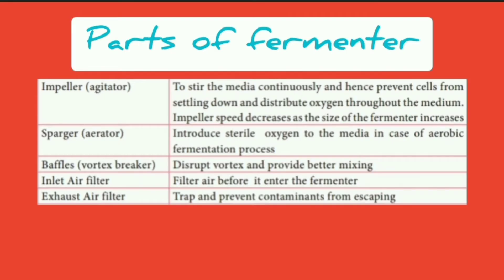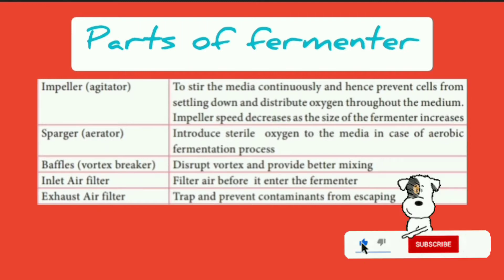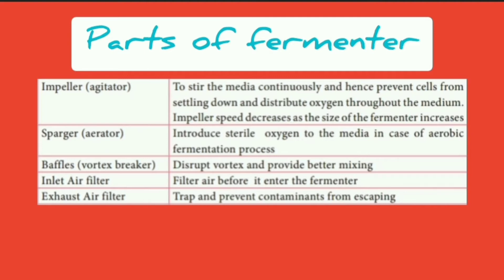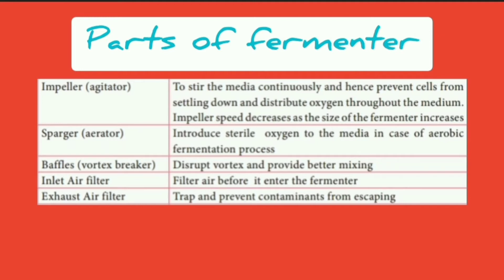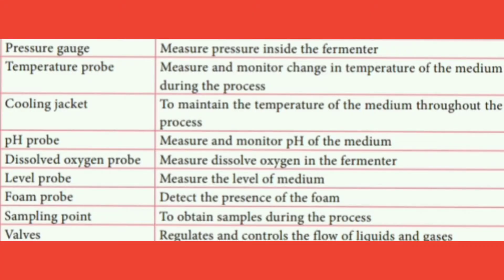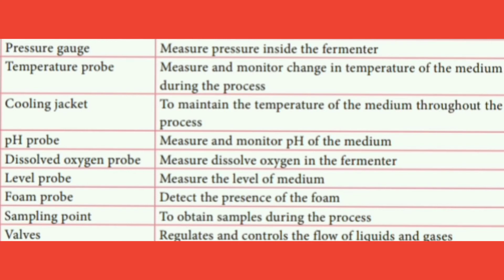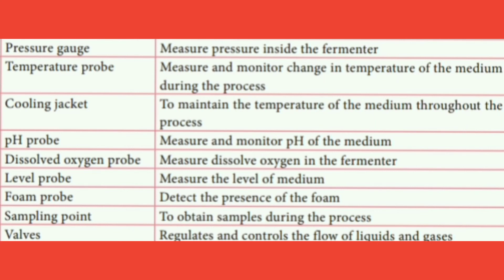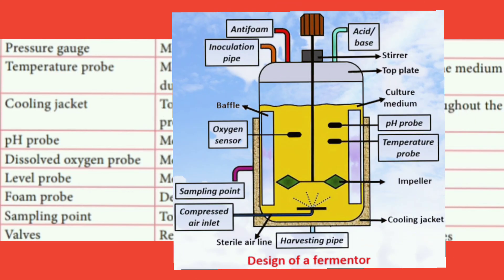Parts of a fermenter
In this video tutorial, you will learn about various parts of a fermenter along with its functions.